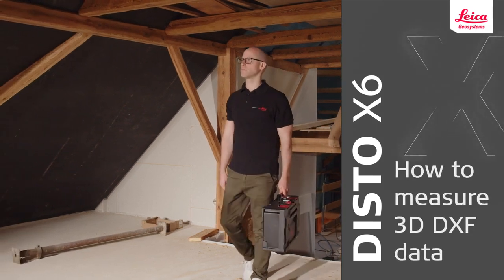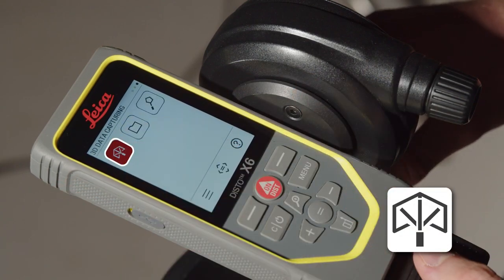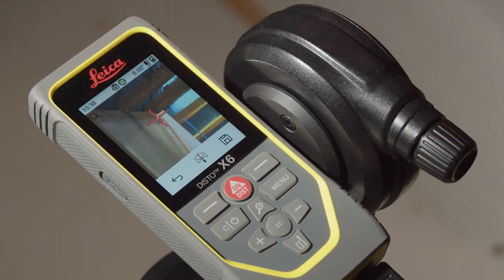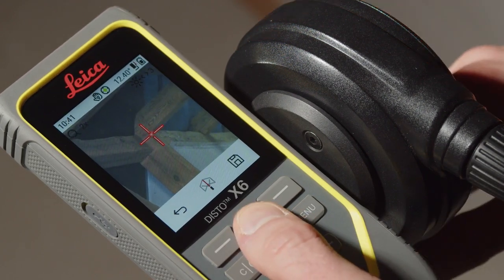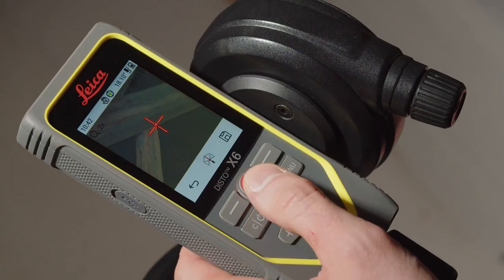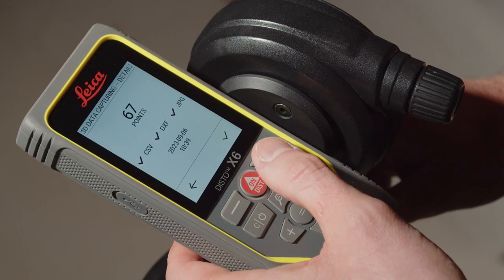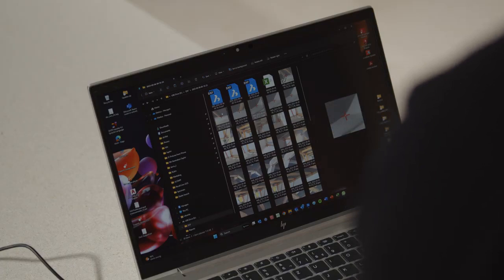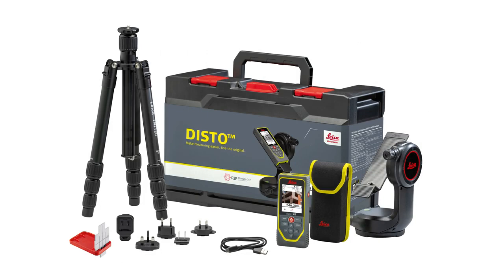Leica DISTO™ X6 - Robusto e versatile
Grazie al suo alloggiamento estremamente robusto, alla classe di protezione IP65 e al vetro del display resistente ai graffi, il modello Leica DISTO™ X6 risulta
particolarmente adatto all'impiego nei cantieri caratterizzati da condizioni di lavoro difficili. Oltre all'elevata funzionalità, la perfetta combinazione di mirino digitale, funzionamento ergonomico con touchscreen e tasto di misura supplementare laterale, garantisce che ogni attività di rilievo possa essere completata in
modo rapido ed efficiente. I risultati possono poi essere inviati ed elaborati ulteriormente nell'app DISTO™ Plan.

Tutti i risultati delle misure possono essere ridotti in report di misura sul Leica DISTO™ X6 e scaricati in ufficio tramite l'interfaccia USB. In questo modo,
includerli nei preventivi e nelle fatture risulterà più semplice. Inoltre, i dati possono anche essere importati in Excel per l'ulteriore elaborazione.

La tecnologia P2P rappresenta un metodo di misura sicuro, accurato ed efficiente per misurare la distanza in aree inaccessibili o in situazioni di misura complesse.
Inoltre, consente un flusso di lavoro completamente digitale, in quanto i risultati di misura acquisiti possono essere ulteriormente elaborati in qualsiasi software CAD.